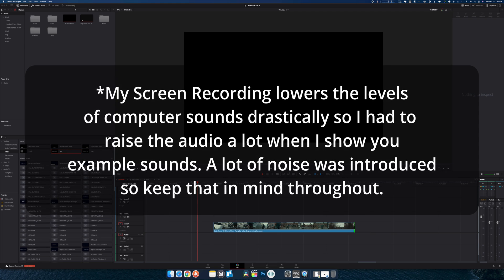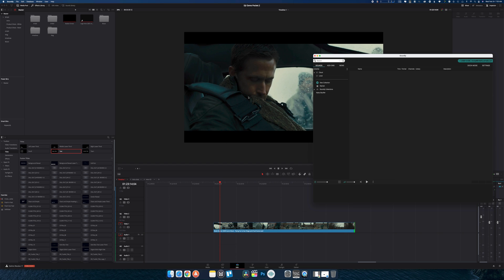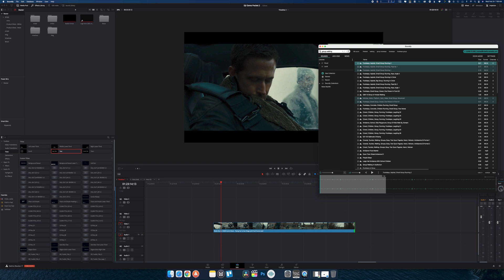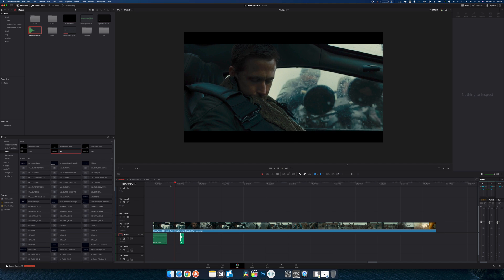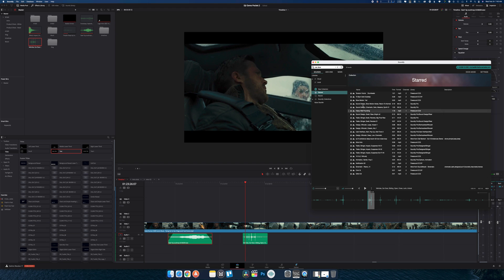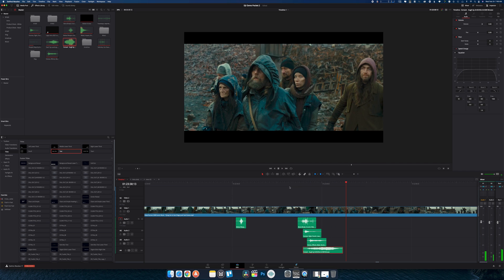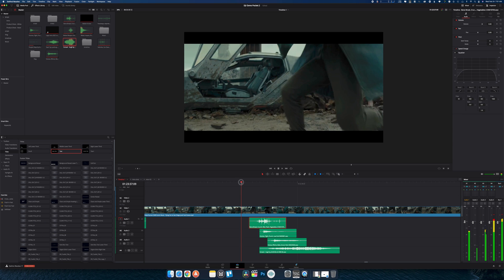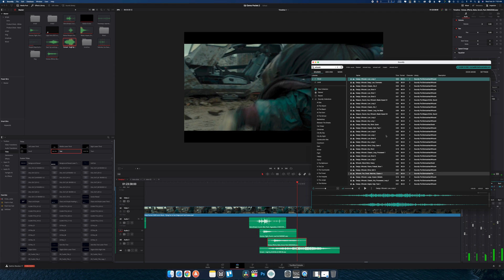Sound Design Made EASY! Soundly Tutorial in DaVinci Resolve 17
The BEST LUTs I have ever used

 davinci resolve color grading davinci resolve effects blackmagic design davinci resolve 16 tutorial